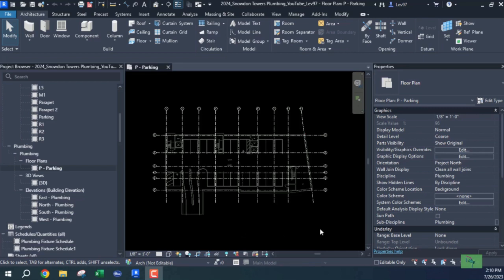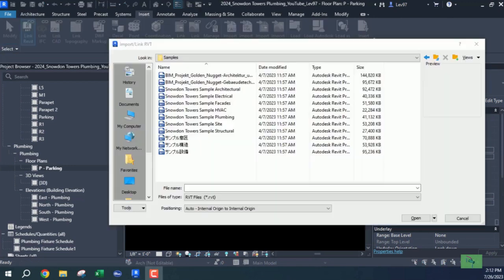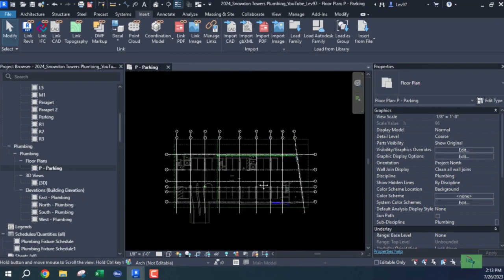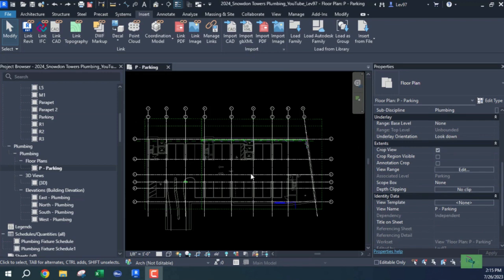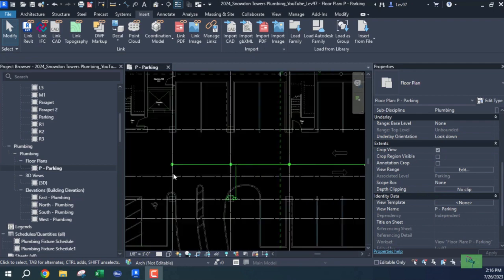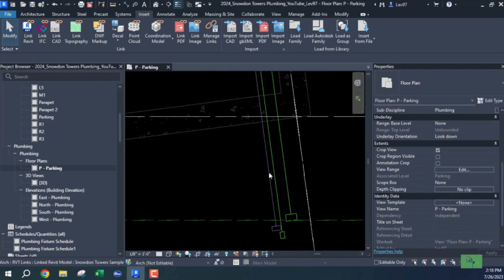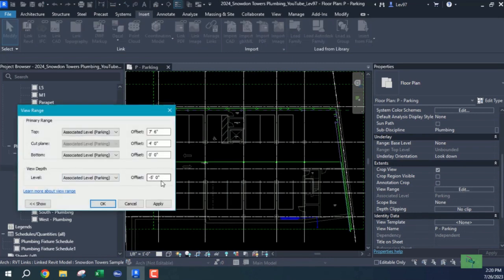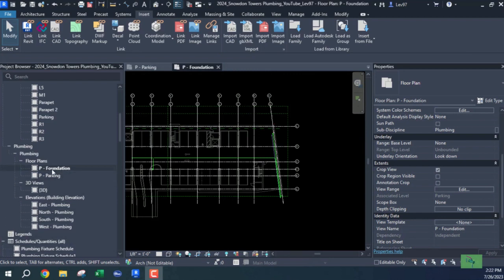Revit 2024 : Creating [ From The Start ] A Plumbing Foundation Plan. Step By Step For Beginners.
I'll Cover Steps on Creating A Plumbing Foundation Plan Using Revit 2024.